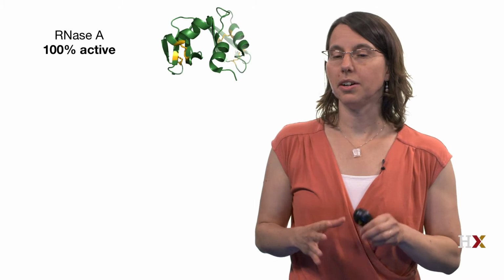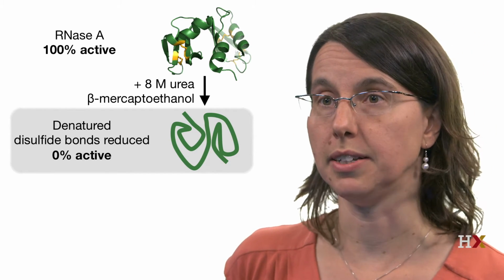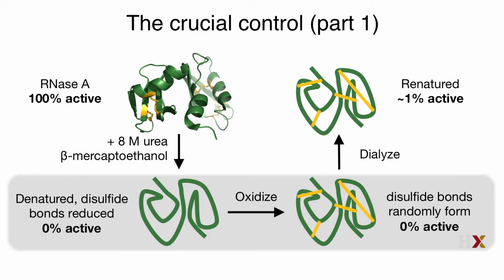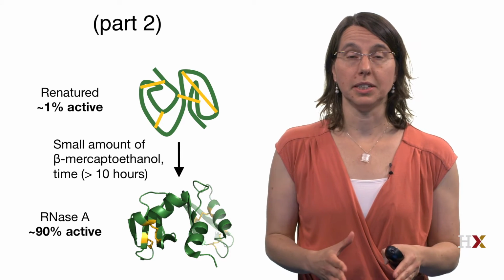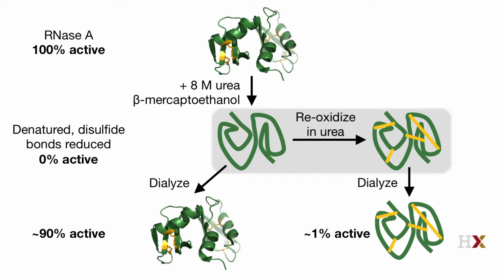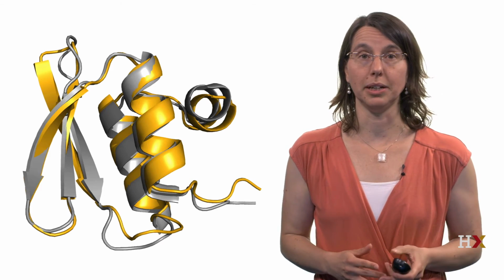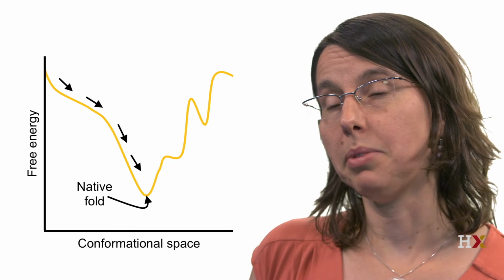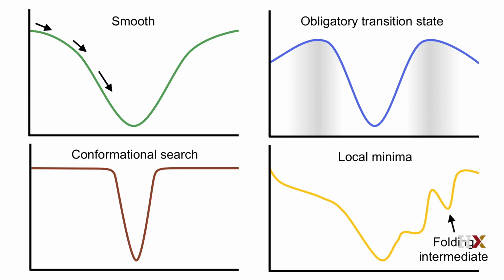HARMCB63T315-V018600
mcb63x_v2_s02_ss02_u02_c--_08082014_RC_v1fa_Branded-_edxmstr_v1.2.mp4